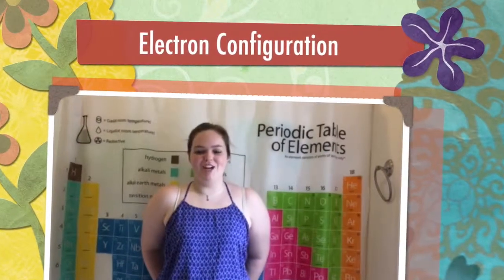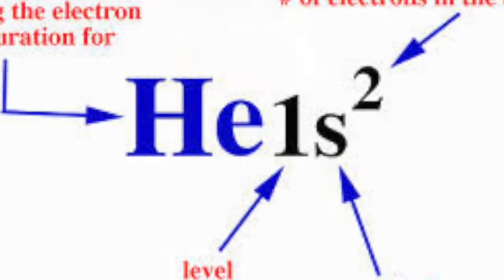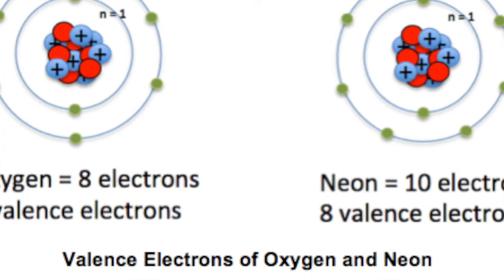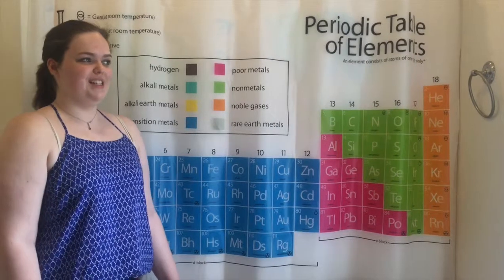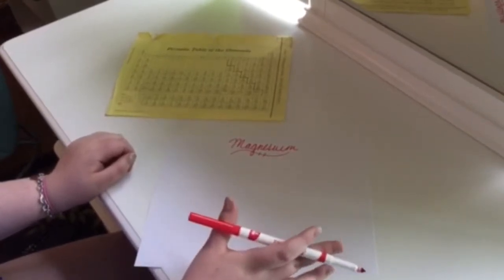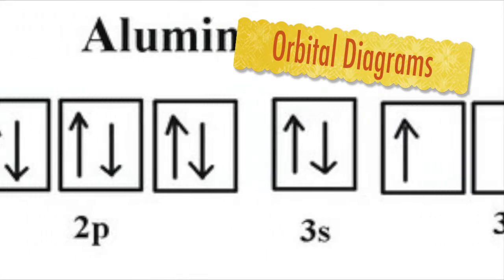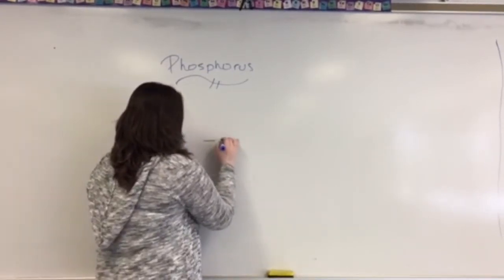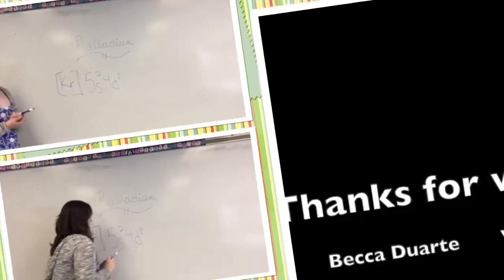Electron Configuration by Becca and Maddy